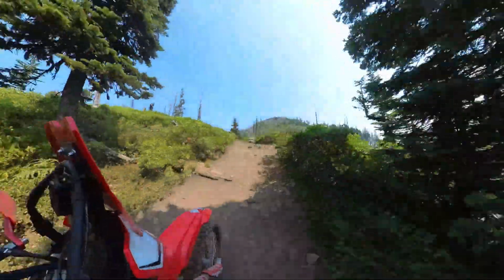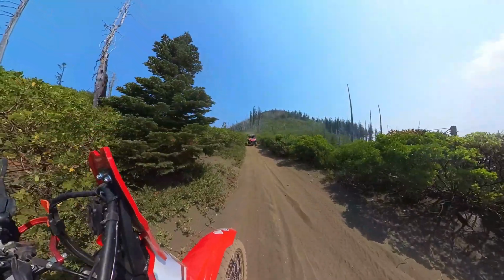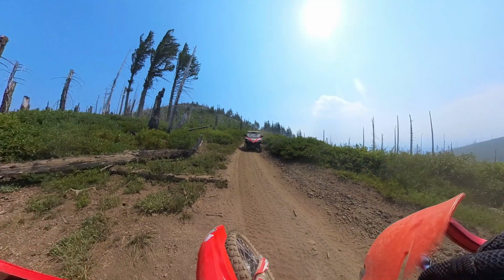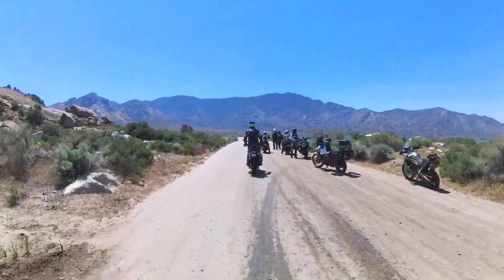Off Road Hand Signals for ADV, Dual Sport, Dirt Bikes, SXS, 4X4, Quads, and More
Keep yourself and your group safe by using these motorcycle hand signals when riding off road...or driving a side by side, 4x4 rig, snowmobile, snow bike, or whatever else you might be using to tackle the toughest off road trails and roads.  These hand signals for off roading will help you communicate to oncoming groups just how many riders or vehicles are behind you and prevent head on collisions or other unfortunate incidents.  The best hand signals for off roading include a closed fist and a finger indication of how many are in your group.  So whether you're dirt biking, dual sporting, adv bike riding, driving a side by side, driving a four wheel drive rig, or whatever else you might be doing.  These off roading hand signals are a universal way to communicate and keep yourself and others safe.